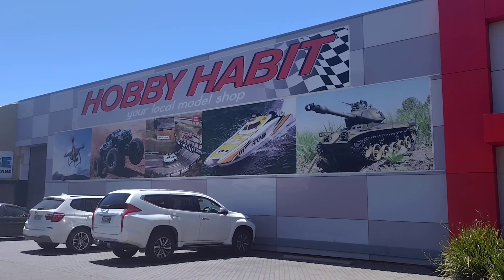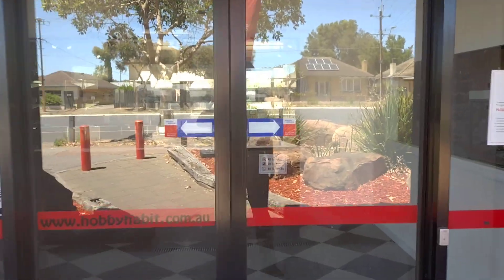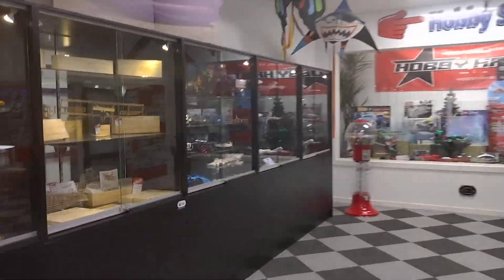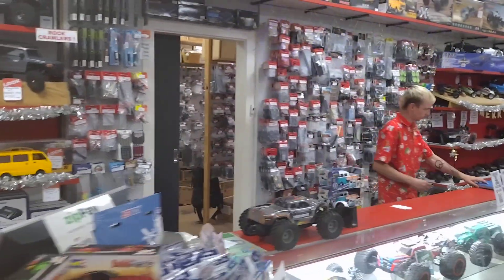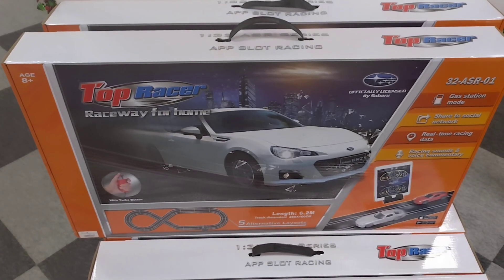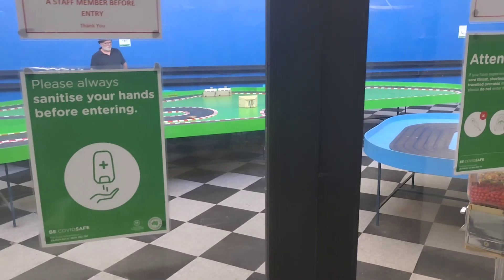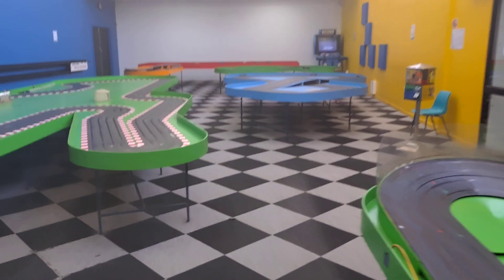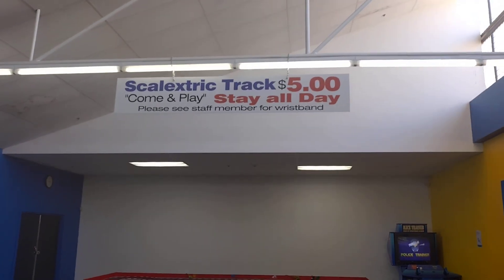Slot cars at Hobby Habit Melrose Park South Australia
Hobby Habit
144 Daws Rd
Melrose Park
5039
South Australia

open:-

Monday.         9am–5:30pm
Tuesday         9am–5:30pm
Wednesday.   9am–5:30pm
Thursday.       9am–5:30pm
Friday.             9am–5:30pm
Saturday.        9am–5pm
Sunday.         10am–4pm